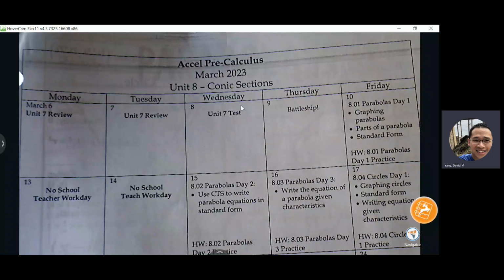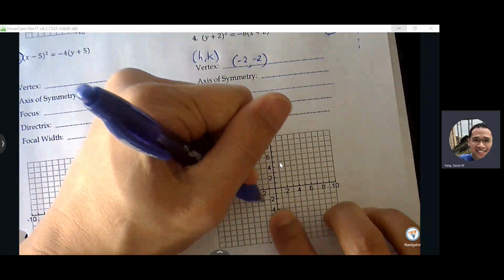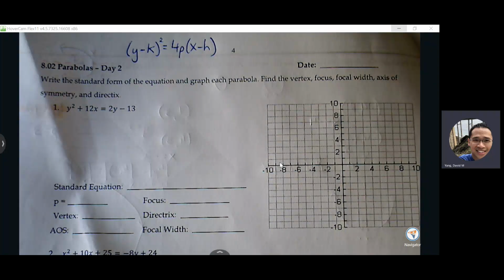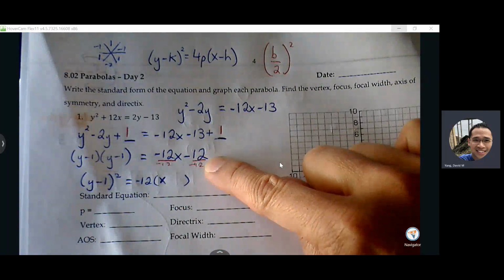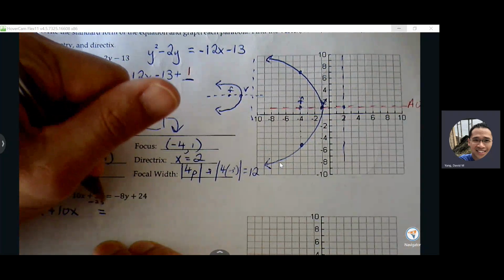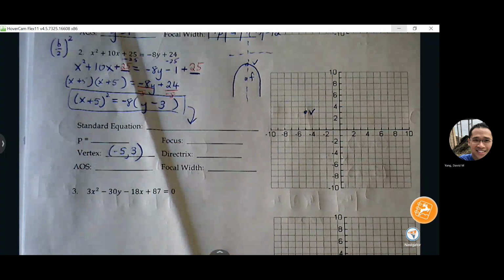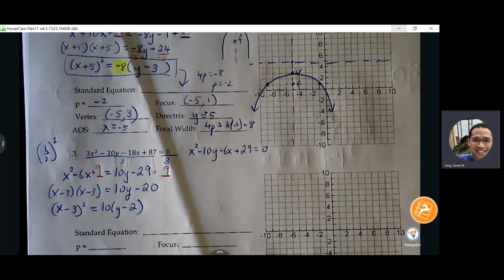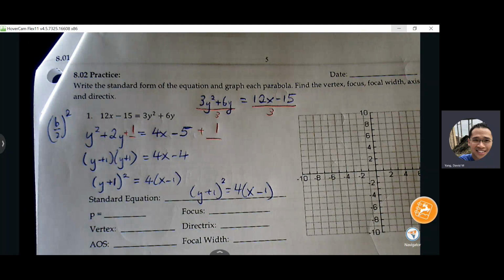8.02 Parabolas Day 2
Accel. Pre-Calculus  -  (Wed) Mar. 15, 2023